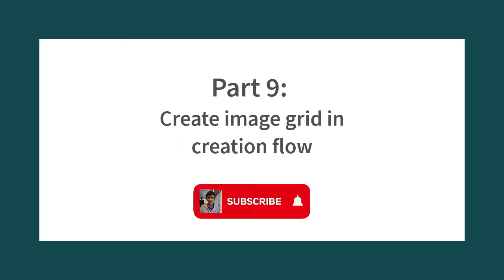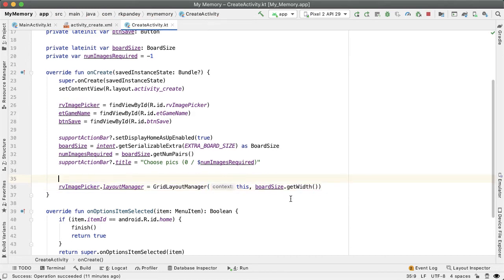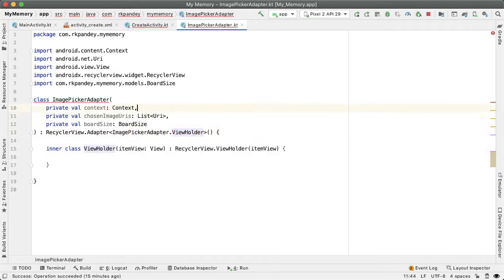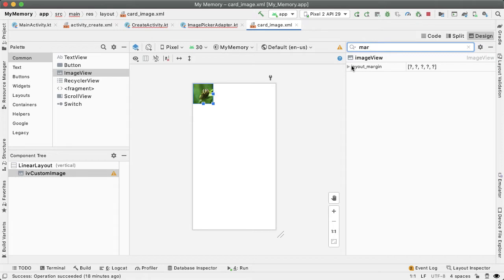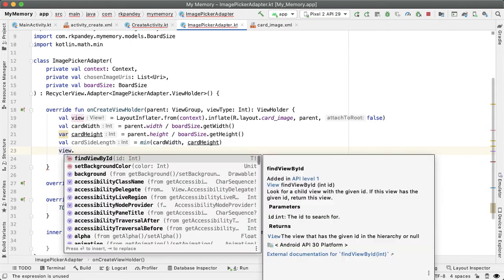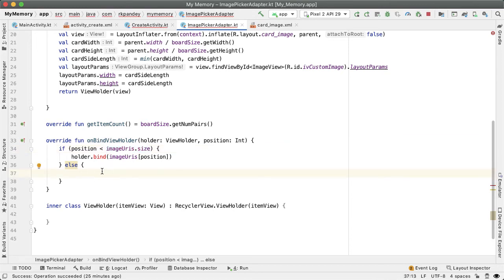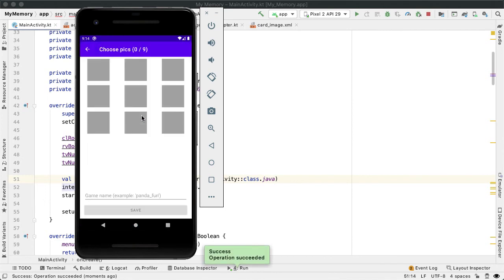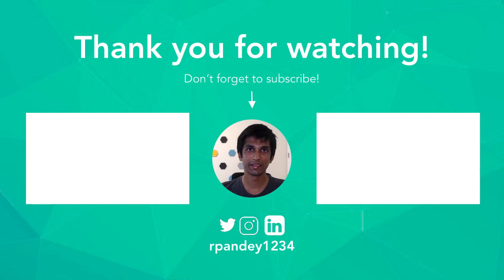Build RecyclerView + Adapter for Creation: Publish an App In 4.5 Hours - Android Memory Game #9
In part 9 of 19, we add the RecyclerView + adapter for ImagePickerAdapter that is used for creating a custom memory board. Code we wrote for this part